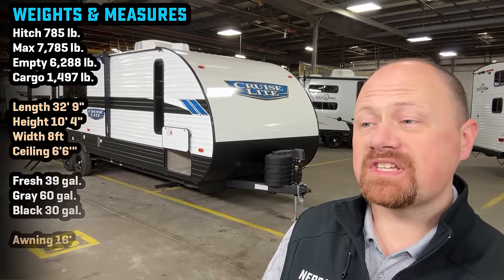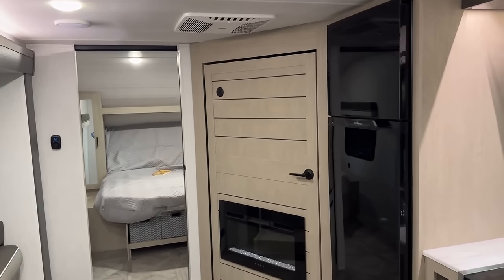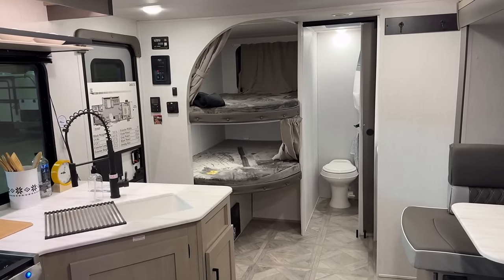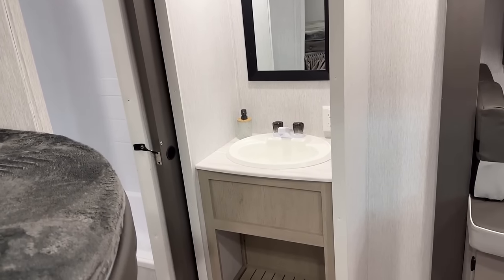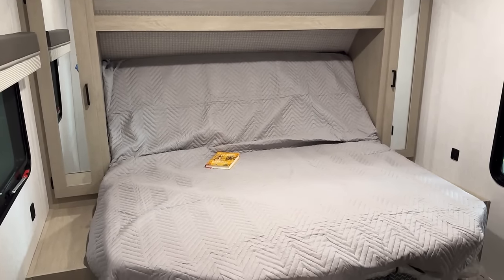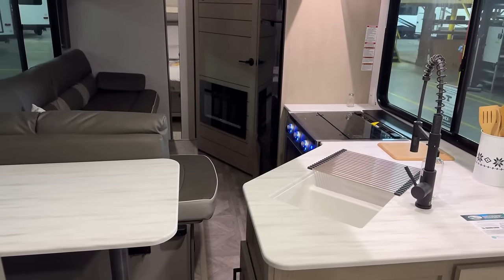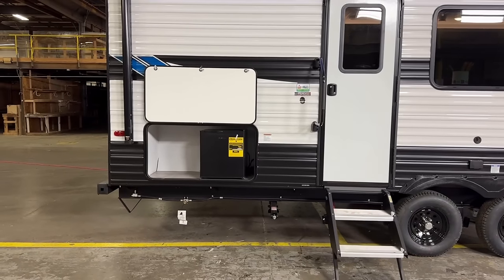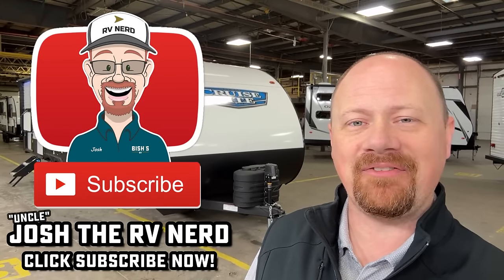NEW MODEL! • Smartly Equipped Family Camper! 2024 Wildwood or Salem 26ICE Travel Trailer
NEW MODEL! • 2024 Forest River 26ICE Bunkhouse Family Camping Travel Trailer

The new "Intelligent Camping Edition" or "ICE" members of the Wildwood X-Lite and Salem Cruise Lite series of travel trailers actually surprised me. I expected to walk in and find a bare bones box that was not exciting at all. Instead what I found was something surprisingly well equipped considering its price point!

The focus on big windows and viewing definitely "opens the space" though it does come at the cost of some overhead cabinet storage so plan accordingly!

Weights & Measures:
Width 8ft
Ceiling 6'6'"
Awning 16'

Seeking similar? Try these now!

00:00 RV Overview
02:22 Stepping Inside
07:34 Bunks
09:55 Bathroom
11:45 Storage
15:22 Bedroom
18:40 Road Mode
20:00 New Slide!
20:55 Exterior
26:17 Subscribe Now!